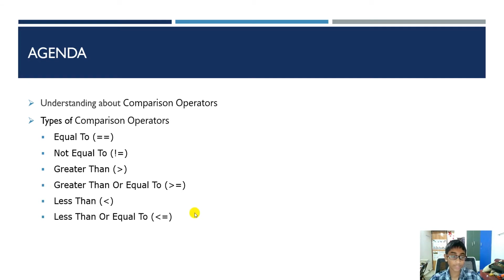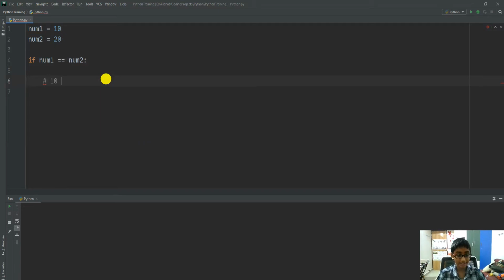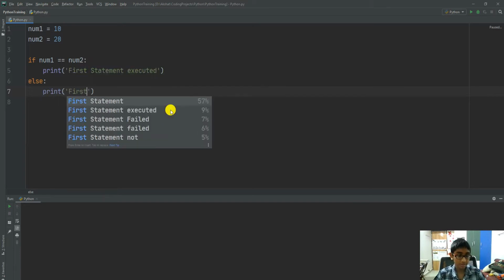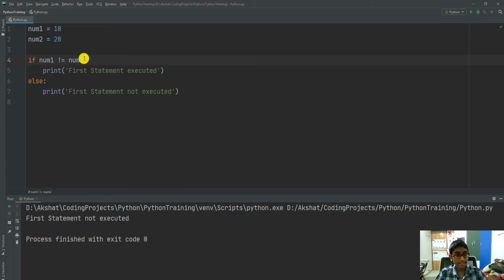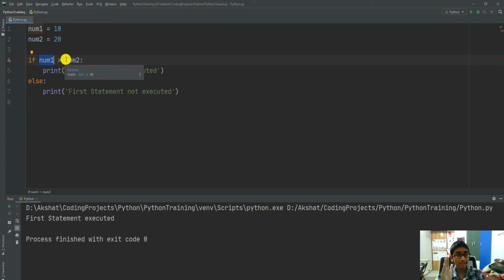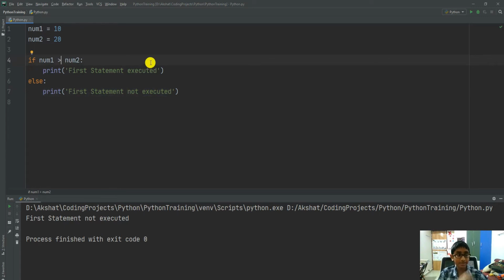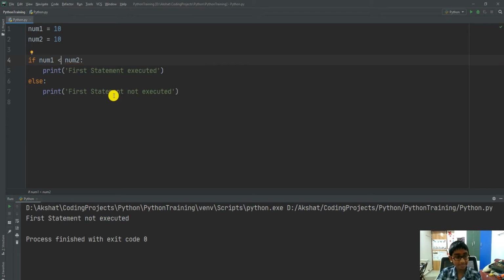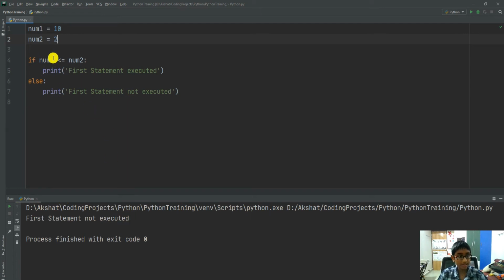Part 8 - Comparison Operators in Python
Hi all,
In this video, I will teach you about Comparison Operators in Python